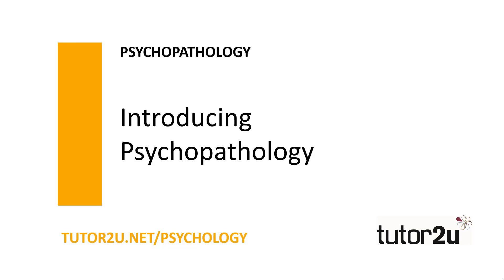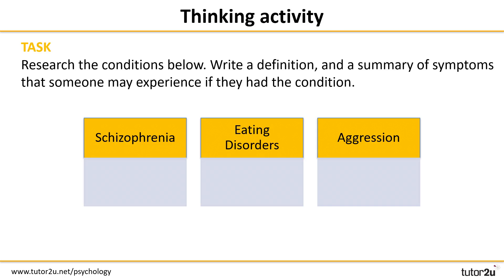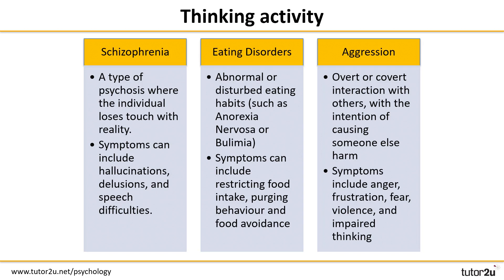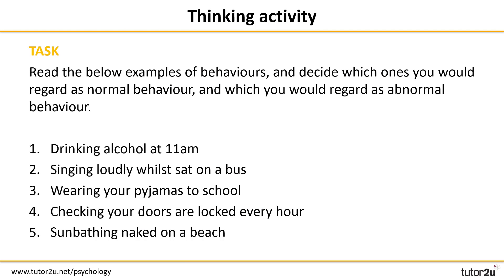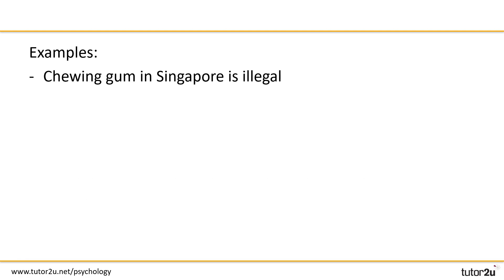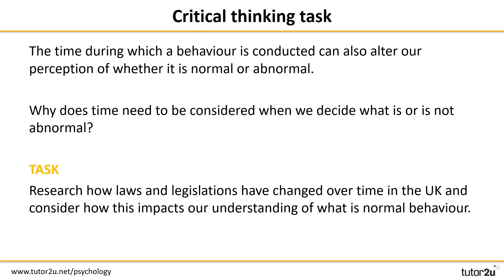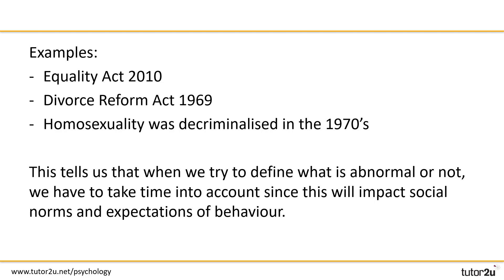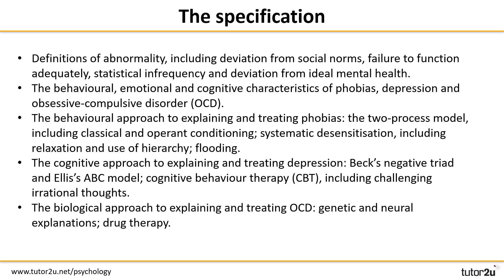Psychopathology - Introduction | AQA A Level Psychology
In this introductory video on psychopathology we take a look at some of the mental health conditions that AQA A Level Psychology students will cover during your studies of psychopathology.